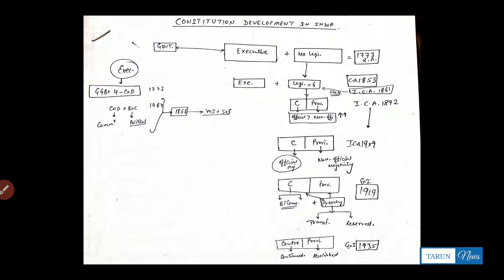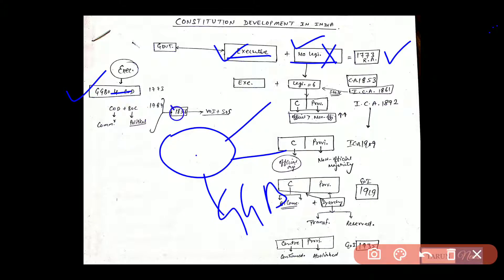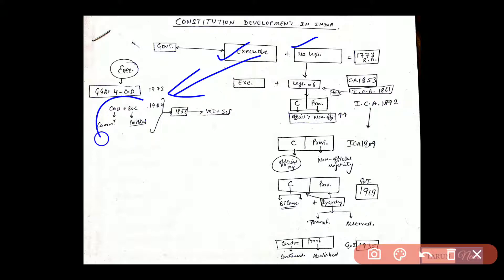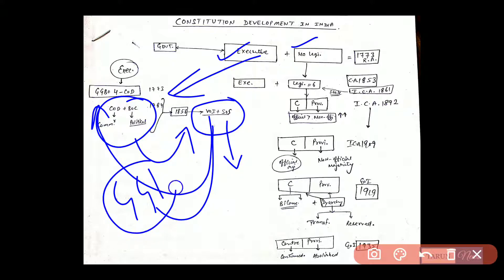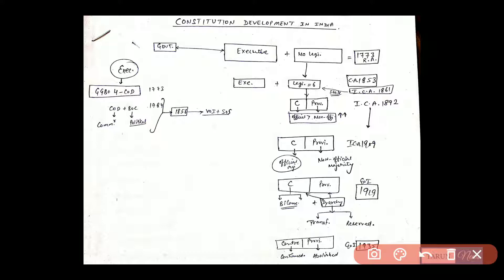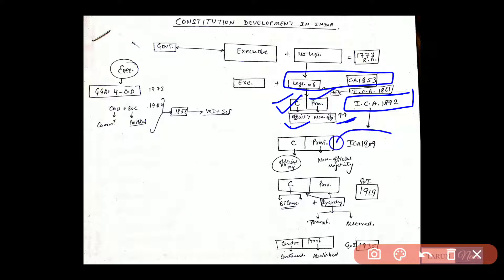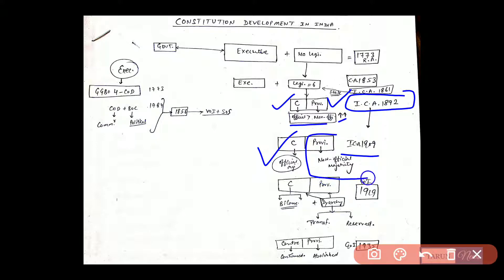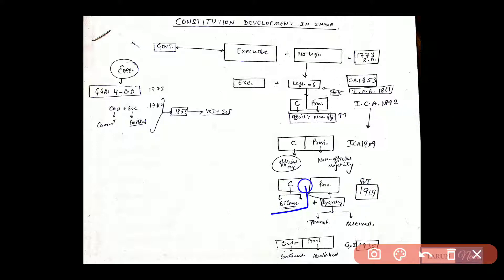Development of Legislature as Law making Body with Reference to Indian Constitution